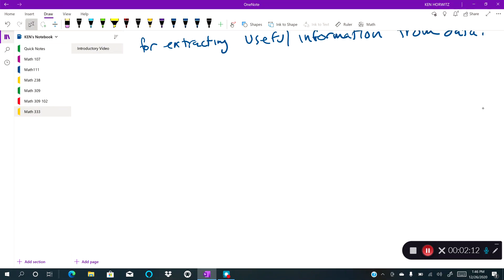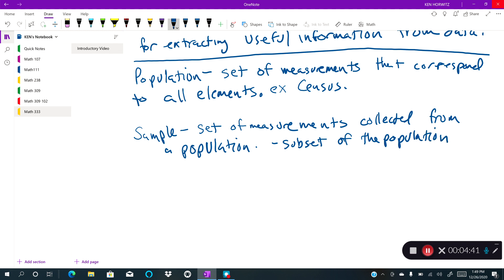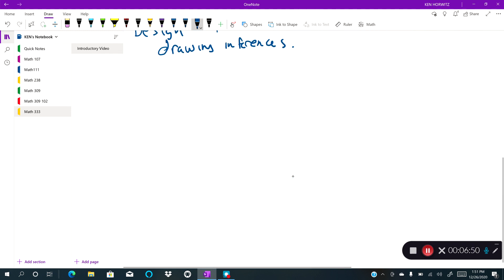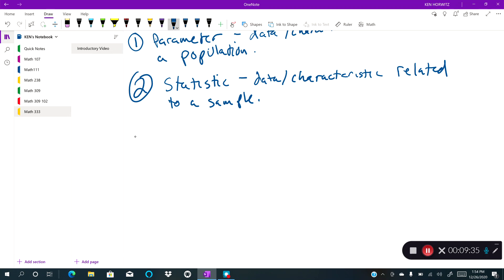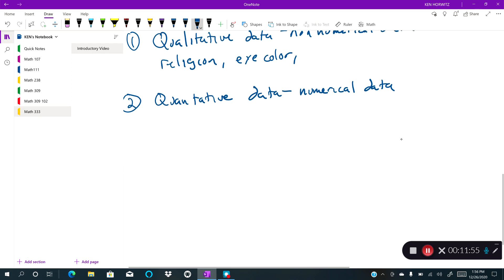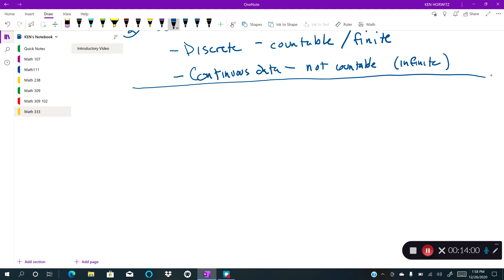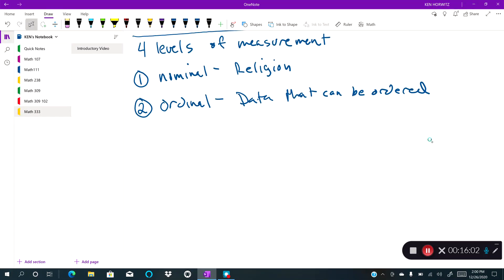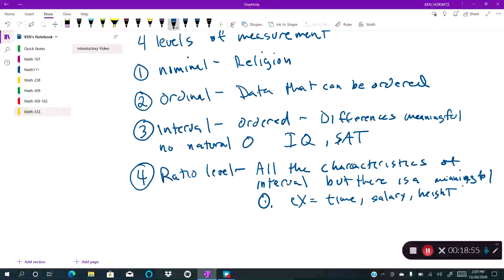Statistics Introductory Video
In this video introduction we will define some commonly used terms.